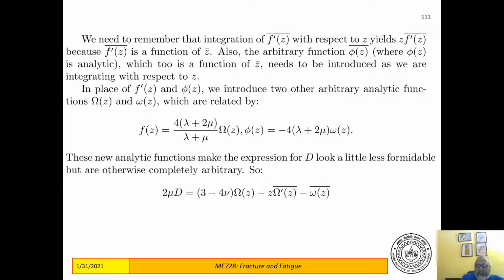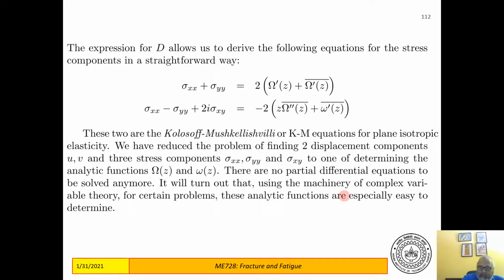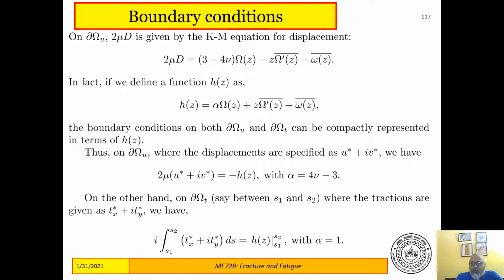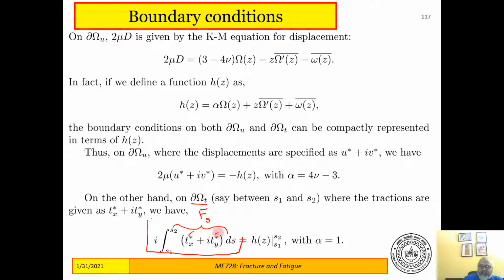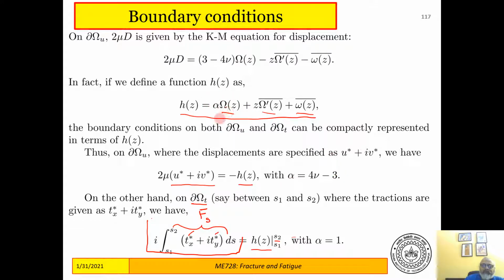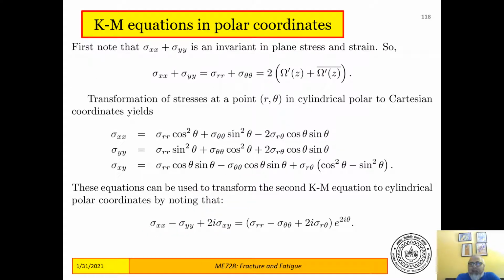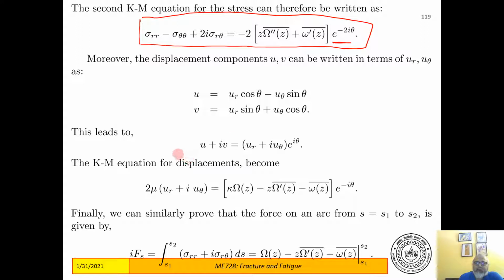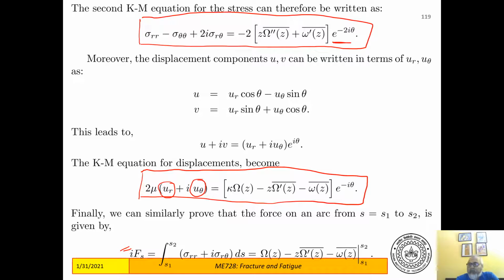Recapitulation of KM equations